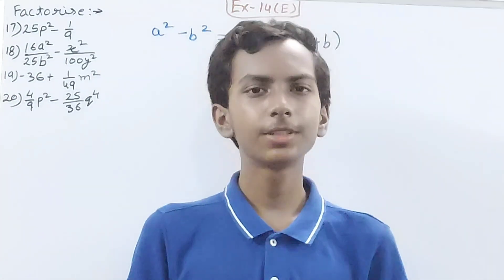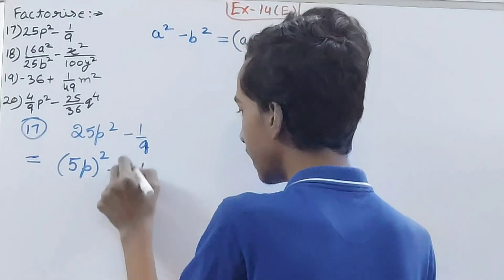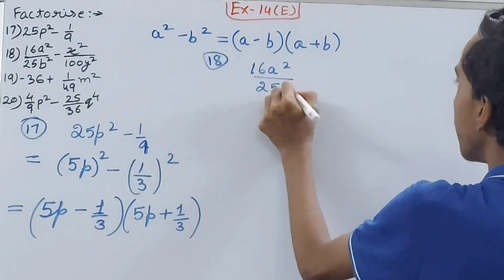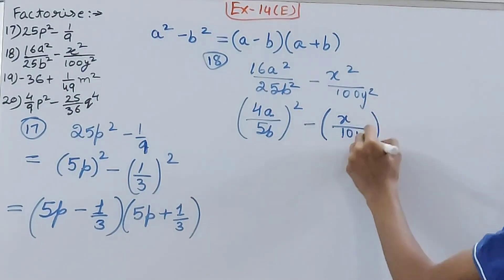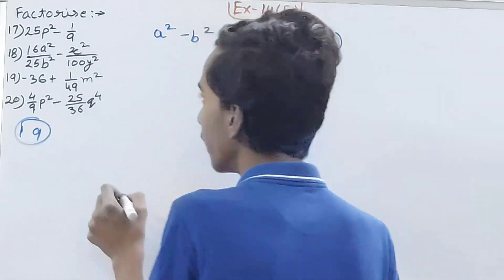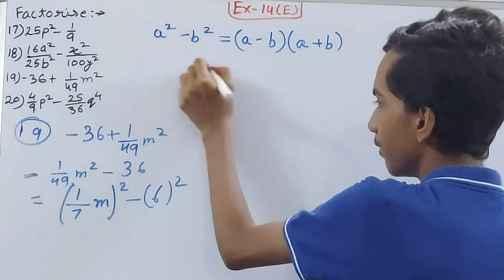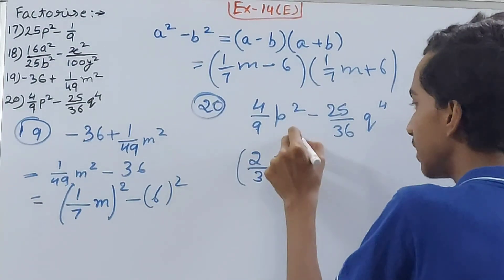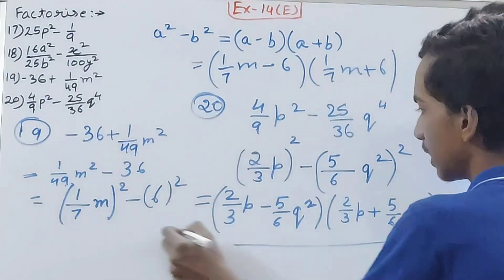Q17-20 Ex14E Factorisation | ICSE Math Class 8 | S. Chand Solutions | OP Malhotra